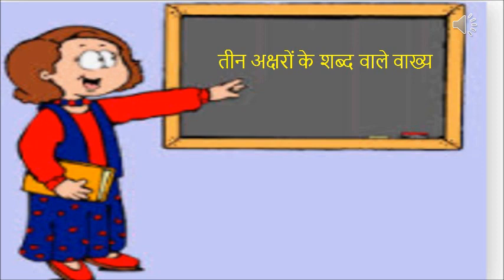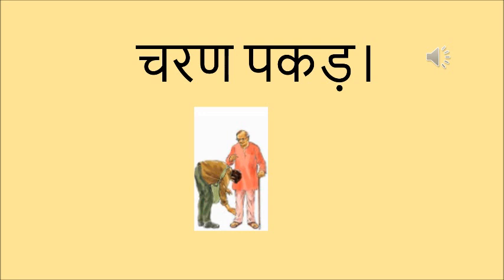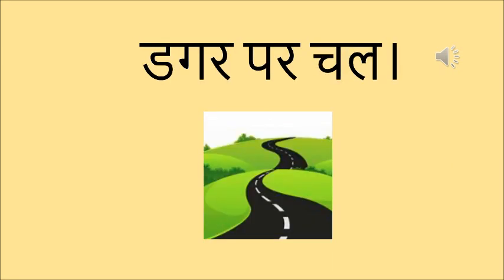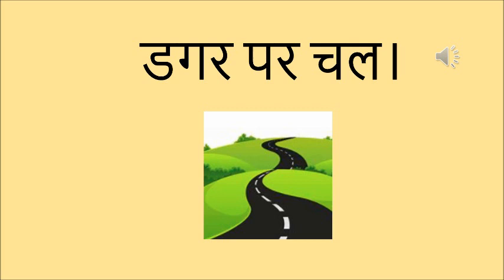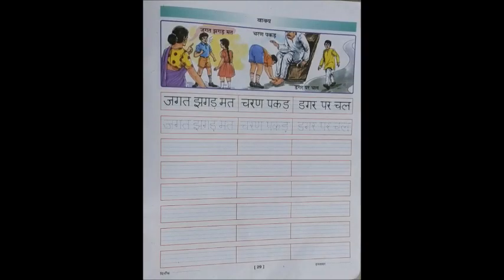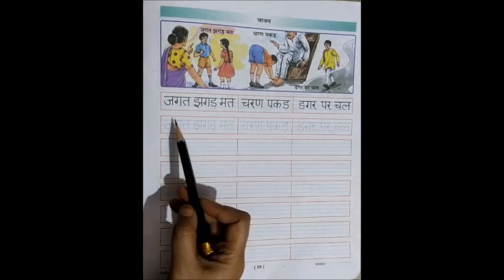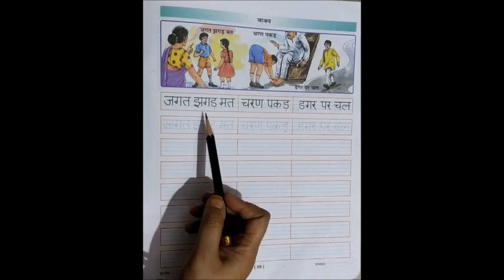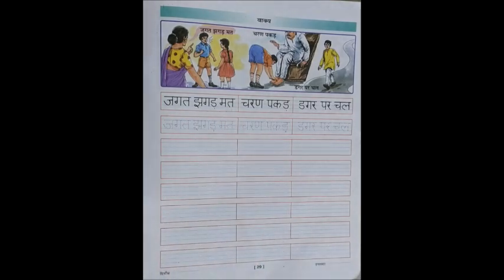The Orbis School - Hindi - Sr KG - Three letter words sentences - SMB Pg 29